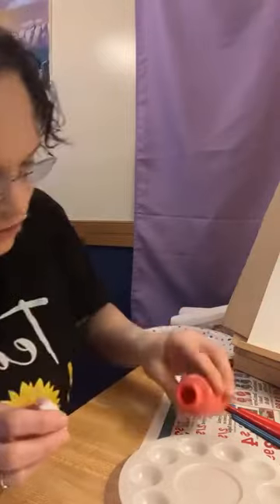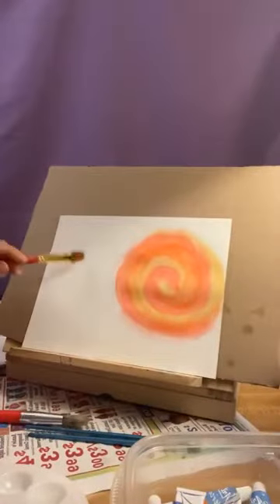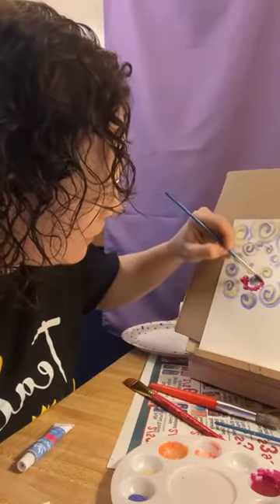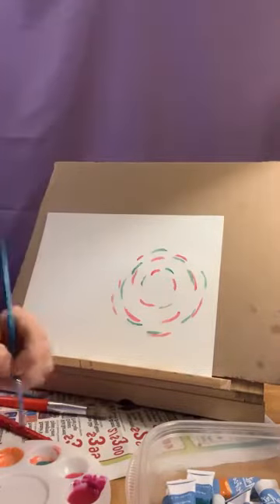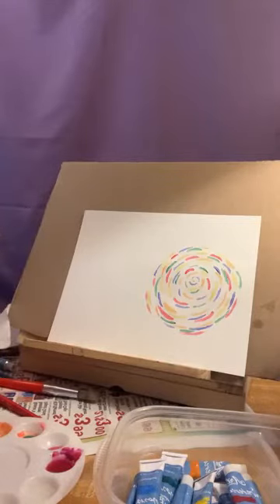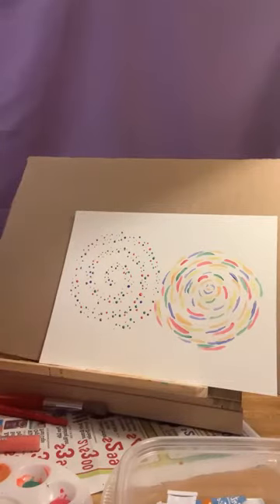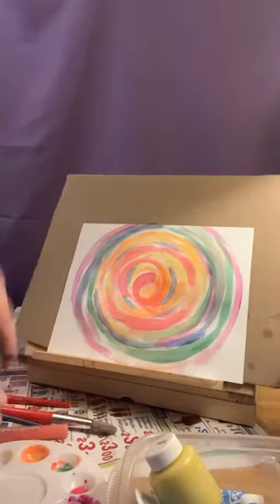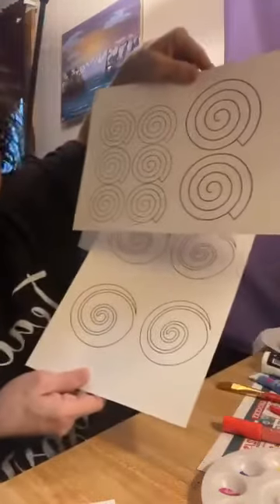The Journey of Spirals Session 2: Practice Painting Spirals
Welcome to Session 2! We are changing gears and pulling out our paints and paint brushes today. The benefit of paint is we can be less detailed and more impressionistic while creating.

We will be creating five different painted spirals. Two-toned spirals with blending, spirals in spirals, broken spirals, dotted spirals and a Rainbow portal spiral. Let us know which is the most fun for you to create and which one you will hang on a wall!

We can learn from the patterns of our life that feel like incessant, repetitive loops. Practicing self- compassionate and growing in awareness are effective ways to expand beyond the spiral journeys that no longer serve us!

Liam and I are here on mission to support others in many ways. We are focusing on our visual arts mission through our upgraded Facebook

Please join us there for support and creative ideas!